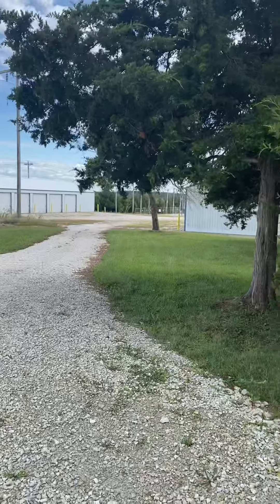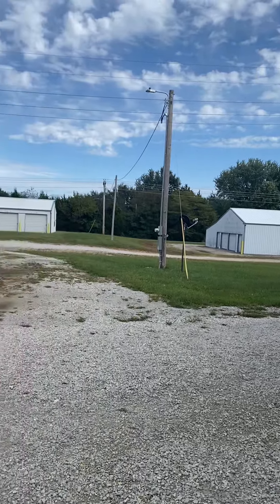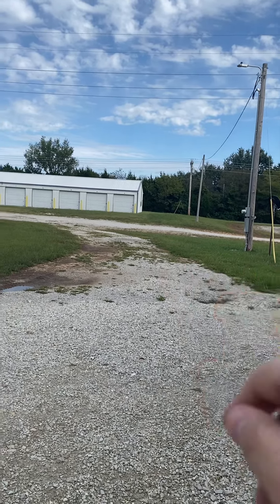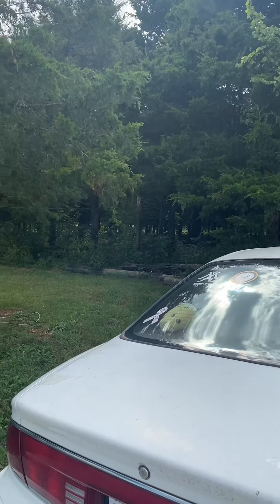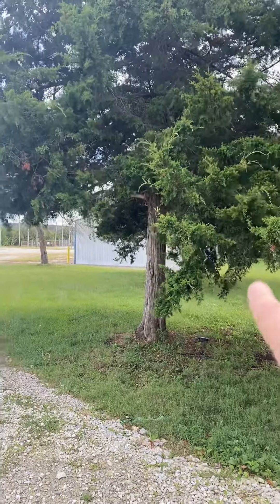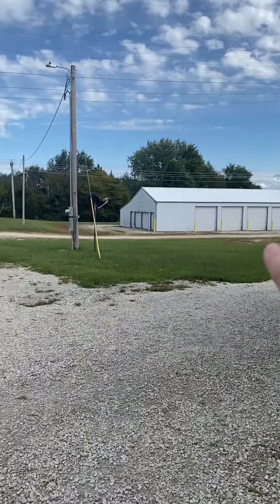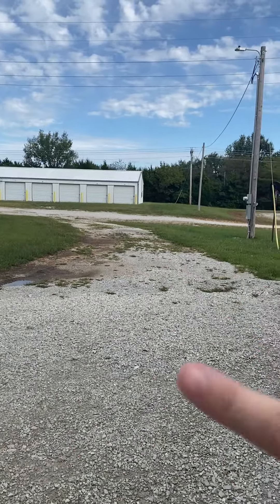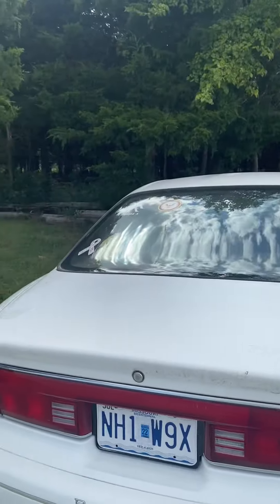Area where I live